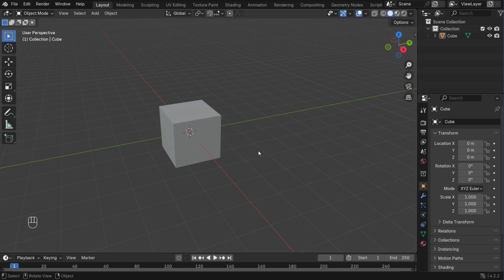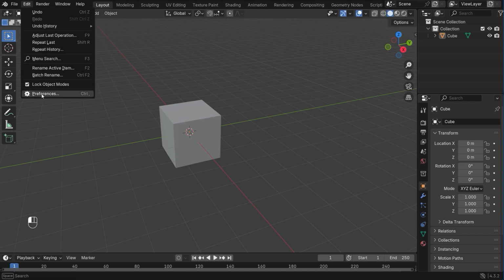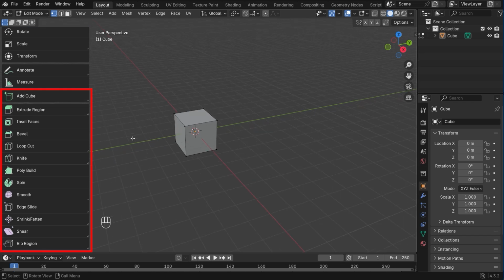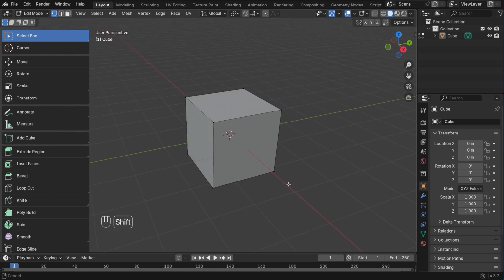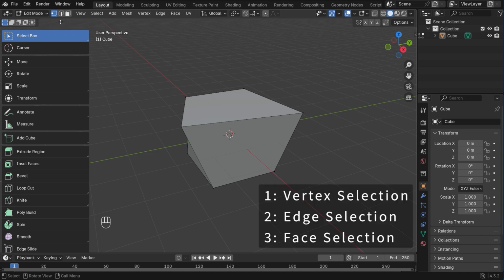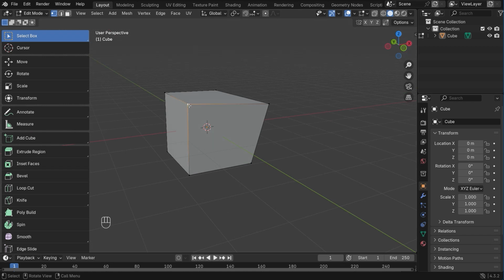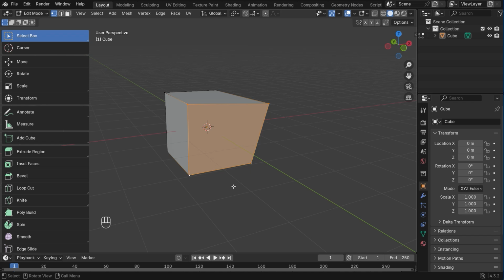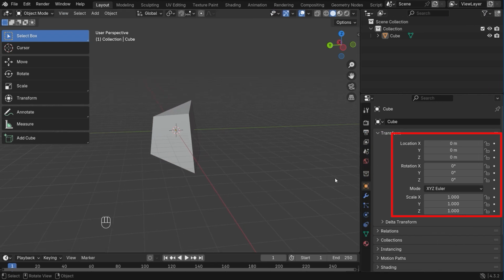Blender Basics08 :Edit Mode